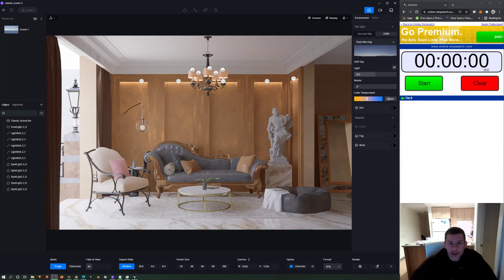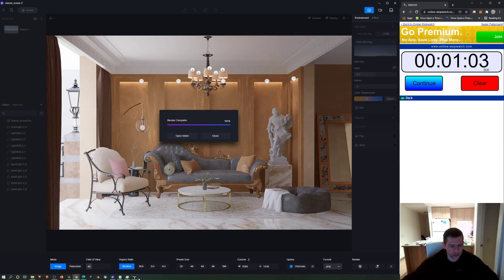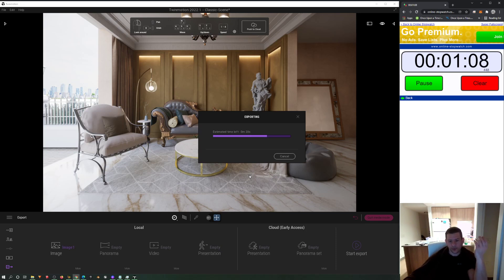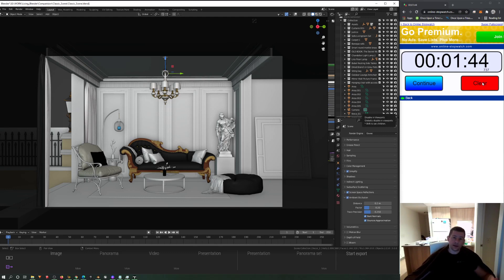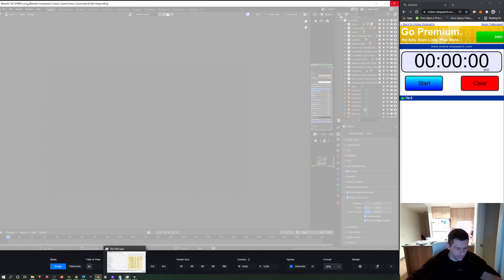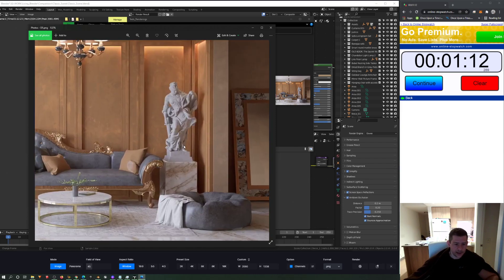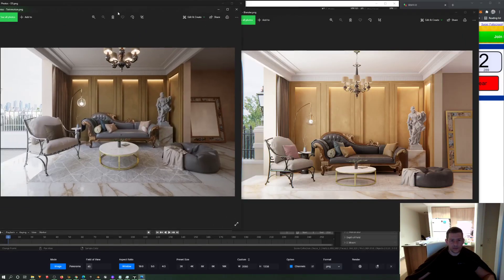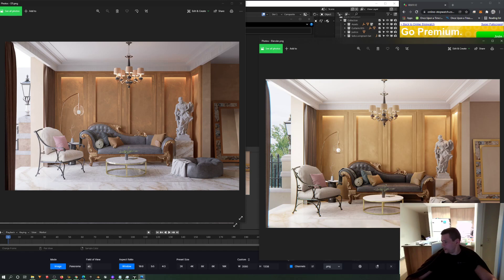D5 Vs Twinmotion Vs Blender Eevee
The battle of Real time render engines.
Lets see which is faster and deliver better results out of the box!

The scene in FBX is here for who may try to get better results in other software

If you do, please share the results in animation so we can see the final quality results.